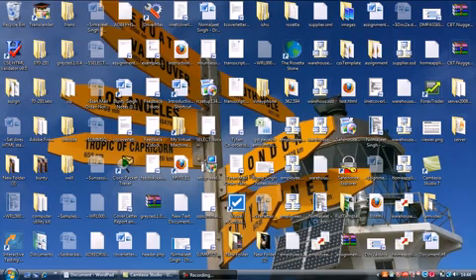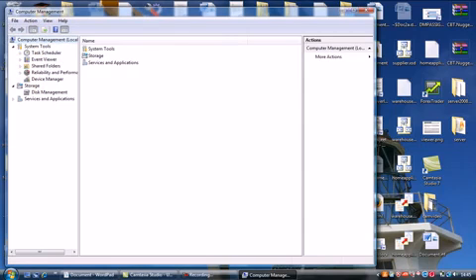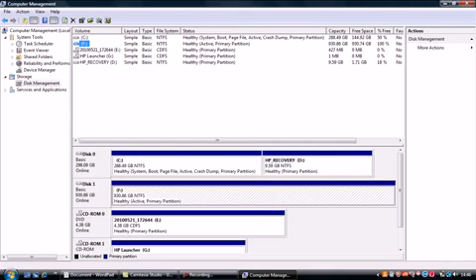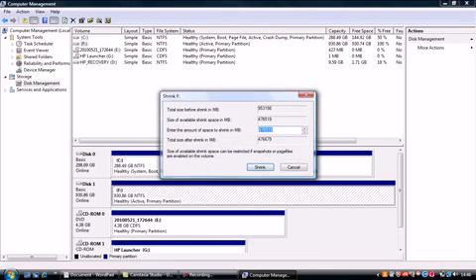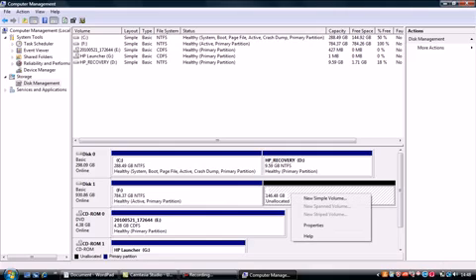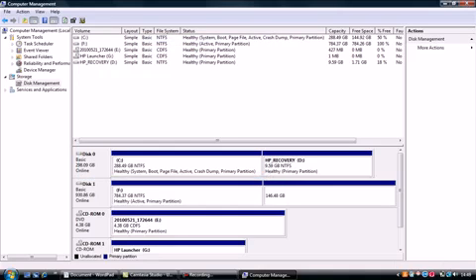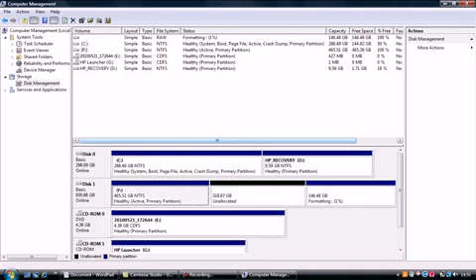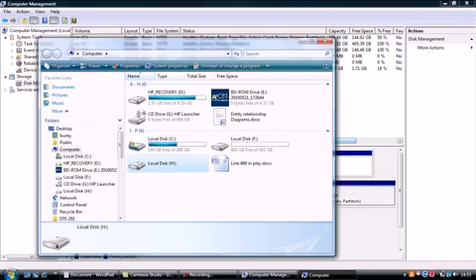HOW TO PARTITION AN EXTERNAL HARD DRIVE